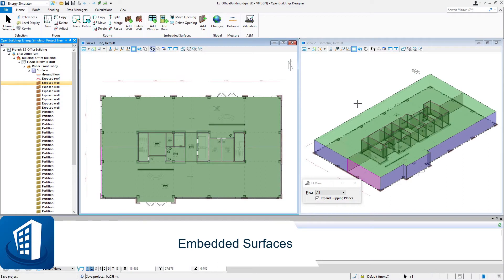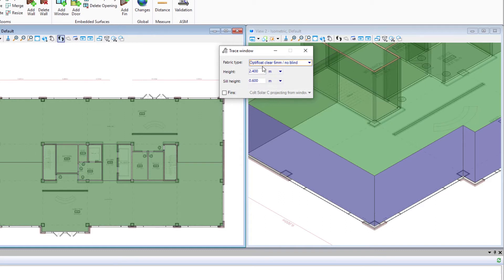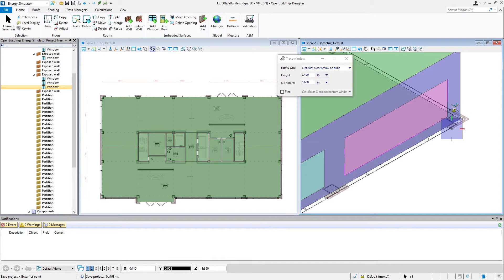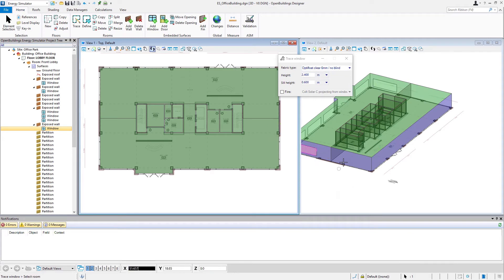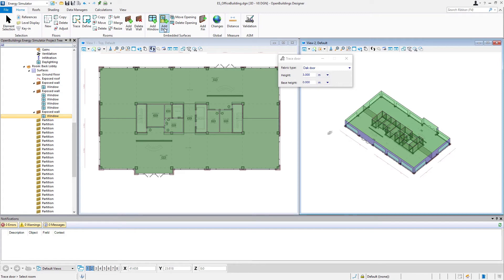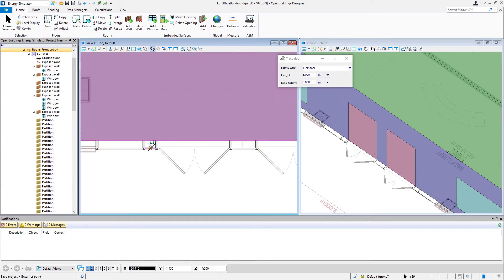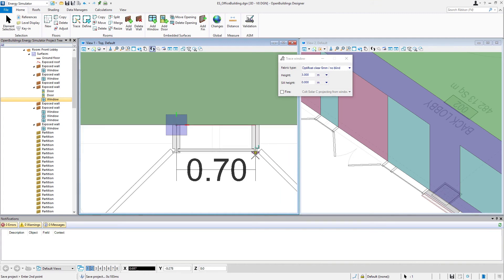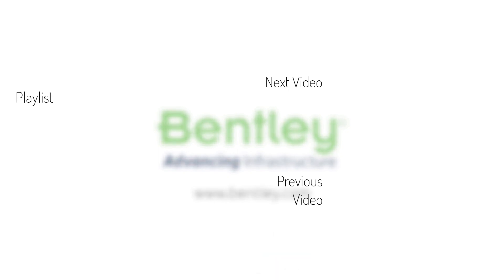Part 7 - Embedded Surfaces in OpenBuildings Energy Simulator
In this video we will add windows and doors to the room surfaces.